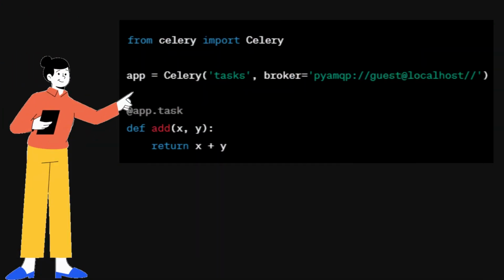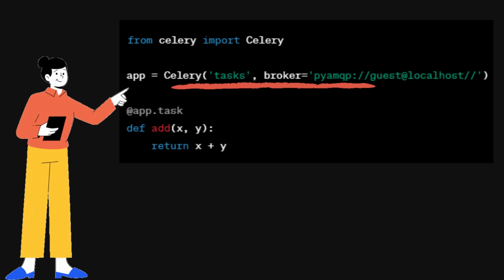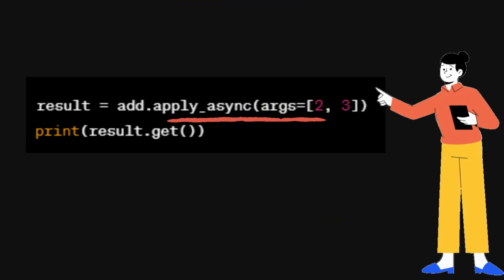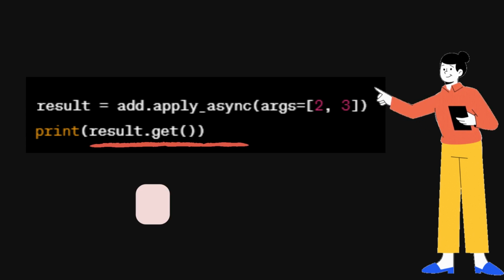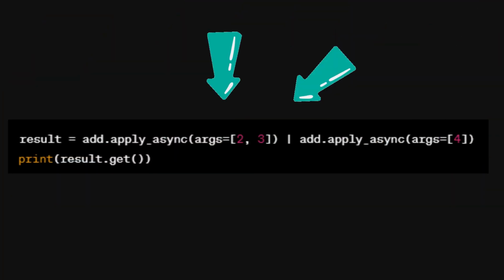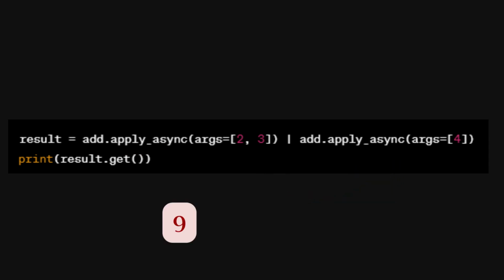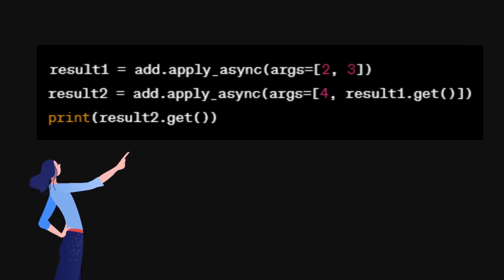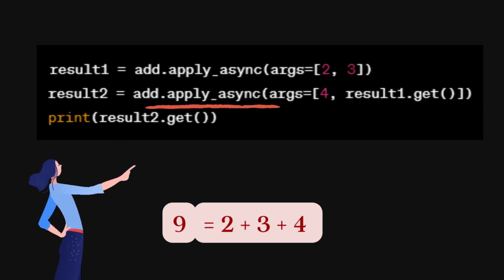Task Creation and Execution Using Celery Boost Your Async Game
Welcome to the world of efficient task management with Python Celery! In this tutorial, we'll unravel the power of Python Celery for seamless task creation and execution. Join us as we explore the intricacies of Python Celery, unlocking a world of distributed computing possibilities.

Dive into the realm of efficient task management with our comprehensive tutorial on Task Creation and Execution Using Celery. This course is designed to demystify the complexities of handling tasks in Python applications, particularly in conjunction with Django and Celery. Here's what you can expect:

- **Synchronous and Asynchronous Processing**: Explore the difference between synchronous and asynchronous task execution, understanding when to leverage each approach for optimal results.
- **Integration with Django Applications**: Learn how to seamlessly integrate Celery into your Django projects, enhancing the scalability and efficiency of your applications.
- **Real-world Project Implementation**: Gain hands-on experience by working on a project that exemplifies the practical applications of Celery in real-world scenarios.
- **Comprehensive Learning**: This tutorial serves as a comprehensive guide, providing insights into the nuances of task processing and management in Python applications.

Whether you're a seasoned developer or just starting, this course is tailored to elevate your understanding of Celery, enabling you to implement effective task execution strategies in your Python and Django projects. Ready to unlock the full potential of Celery for your applications? Let's embark on this learning journey together!